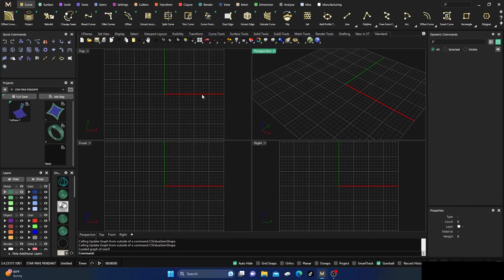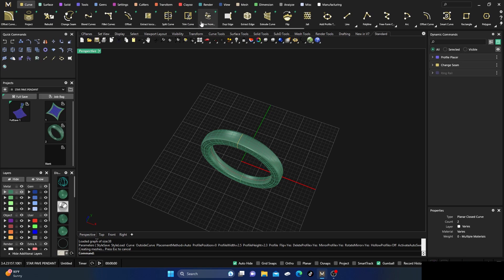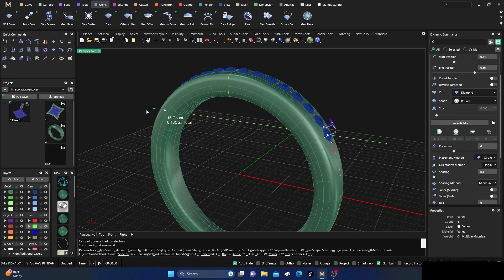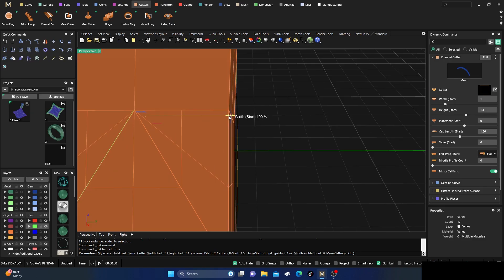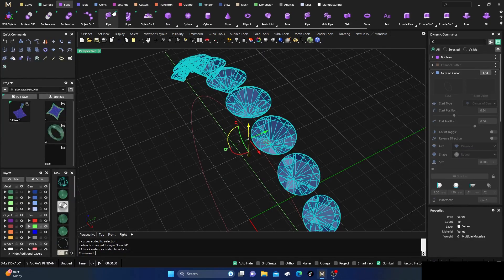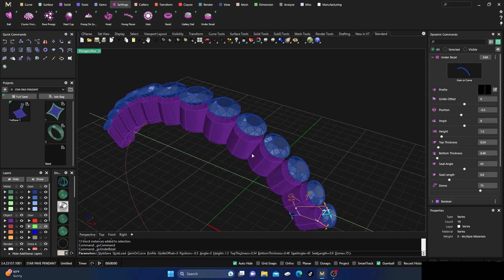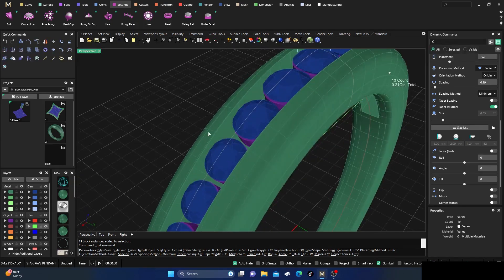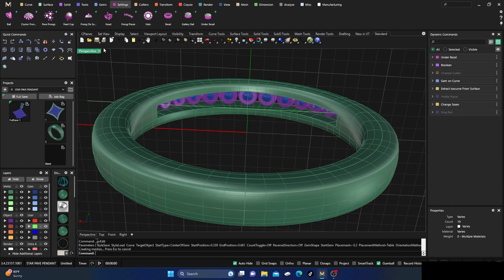MatrixGold Channel Band with Under Bezels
In this video we will show how to make a simple channel set band using MatrixGold. We will be making the cut out for the channel all the way through our item using the Matrixgold Channel cutter. We will be going outside the normal parameters of the command so basically setting our own numbers into the Dynamic Command boxes. It is a very simple item to make and is one that offers a lot of possibilities such as stackable and an endless gemstone variety. I hope you find the content useful and helpful in your designing process. Thank you very much for all your support and time. Good designing.

Facebook Group help: Users helping Users